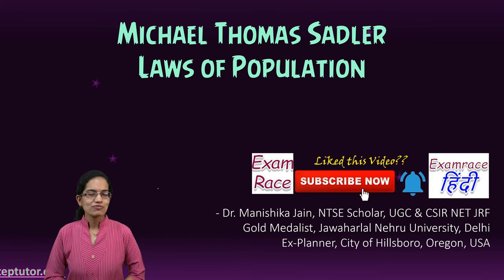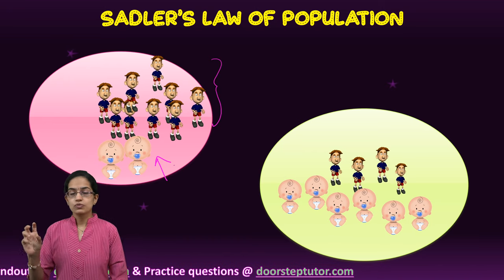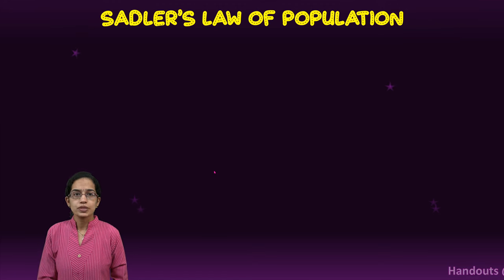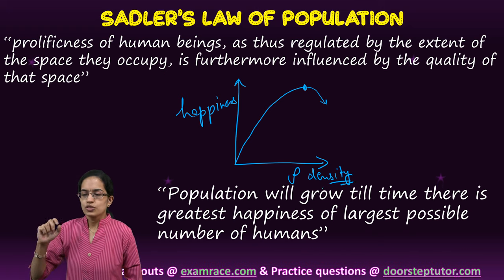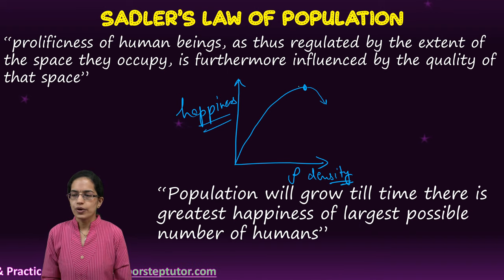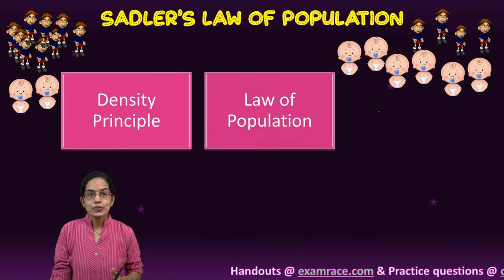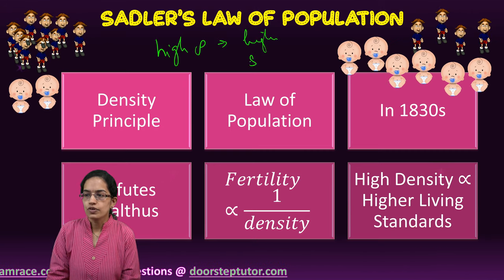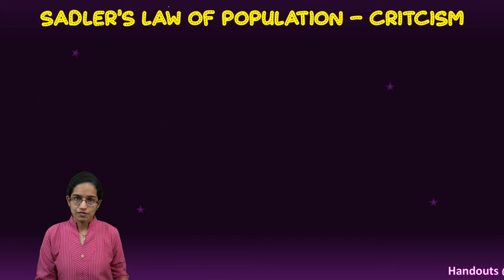Michael Thomas Sadler: Law of Population: Density Principle | Population Theories | Human Geography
Dr. Manishika Jain explains Michael Thomas Sadler: Law of Population: Density Principle | Population Theories | Human Geography

Density Principle
Law of Population
In 1830s
Refutes Malthus
High Density ∝ Higher Living Standards
1810-20: birth rate was low in more populated areas in England
Theory related to prosperity & space
Space must be qualitative – capacity to sustain life  (he believed quality is regulated by extent of space it occupies)
High density with high fertility in Netherlands
Added Mortality as factor
All other things being same, fertility increases with increase in mortality
High density → high mortality (unhealthy atmosphere)
Could not differentiate fertility & fecundity

Chapters:
0:00 Michael Thomas Sadler
0:15 Density Theory
1:00 Sadler’s Law of Population
3:38 Criticism
7:12 Malthus
7:54 Lotka Volterra Cycles